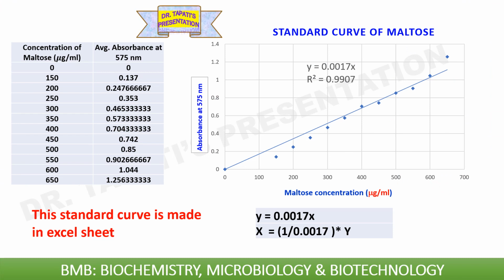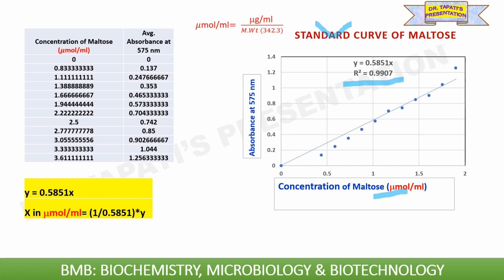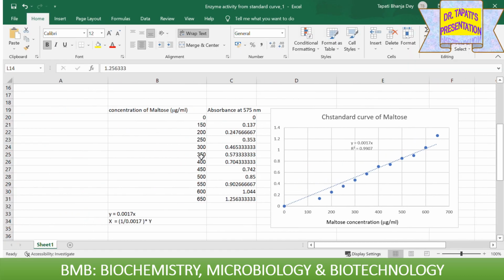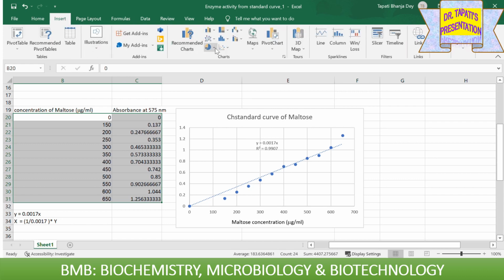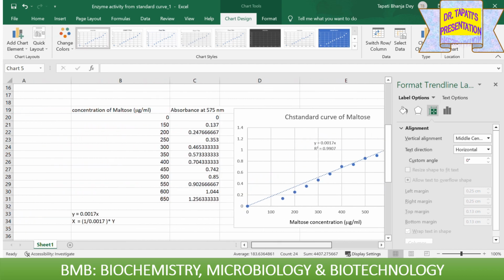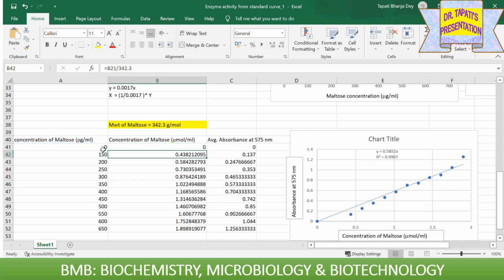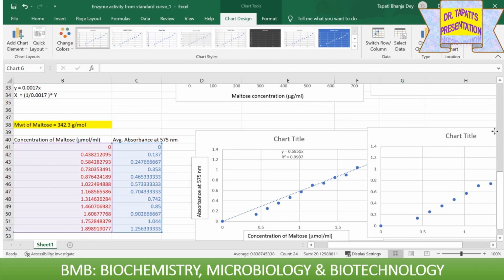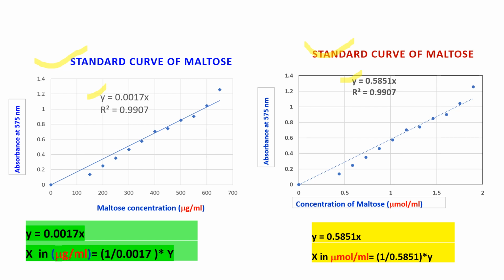How to Create a Linear Standard Curve of Maltose in Excel ? || DNS method || Enzyme 20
Generation of standard curve and determination of the concentration of the unknown sample in Excel sheet

Previous videos on Enzyme:
6. What is “enzyme kinetics”? Why do we study enzyme kinetics? Order of the reaction || Enzyme Unit 6
12. nth, Fractional and Negative Order Reaction || n greater than 3 Order Reaction | Enzyme Unit 12